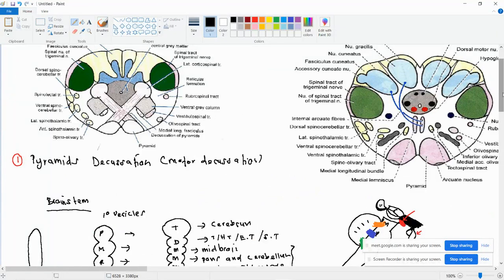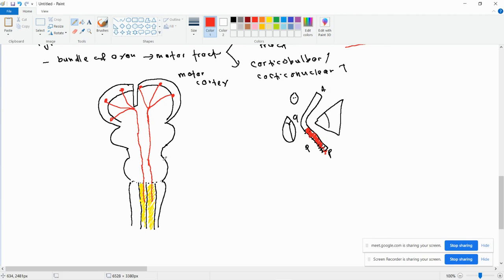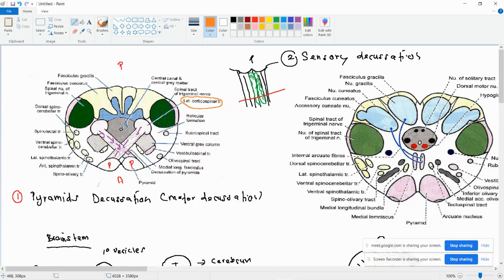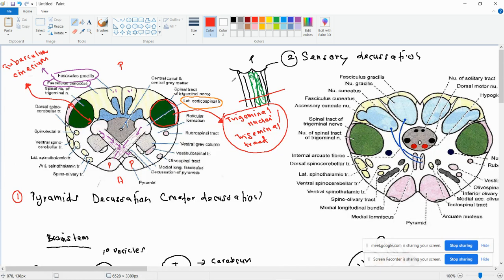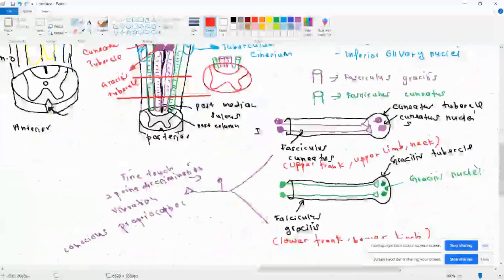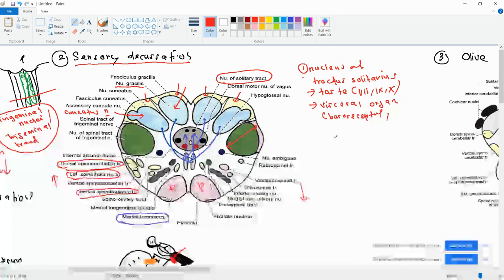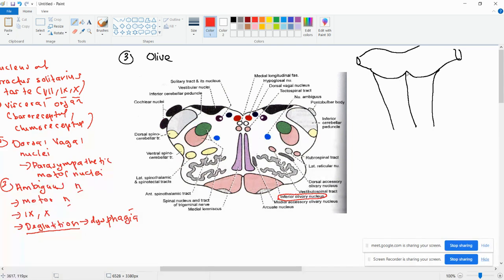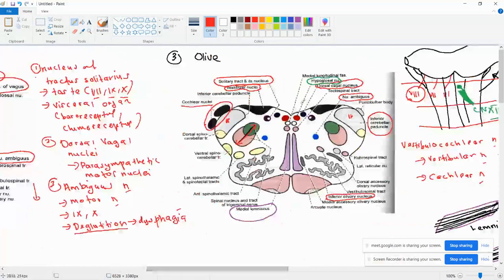Neuroanatomy of Brainstem (Part 2) - Medulla Oblongata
This video is related to the neuroanatomy of the medulla oblongata